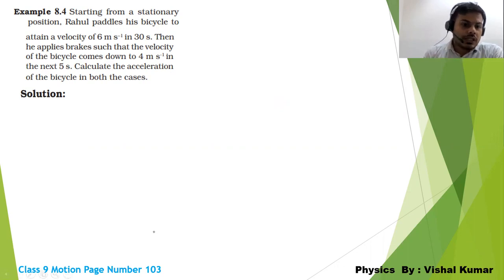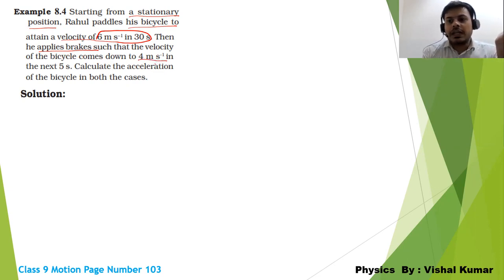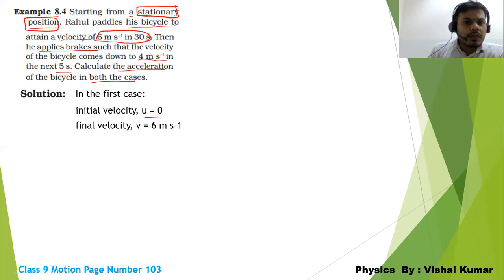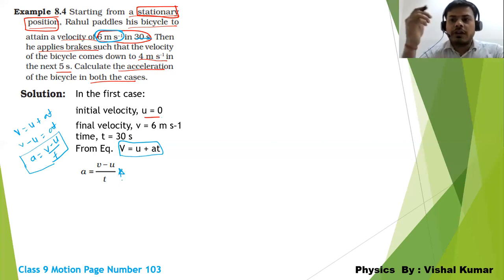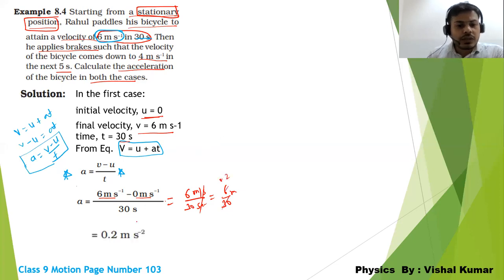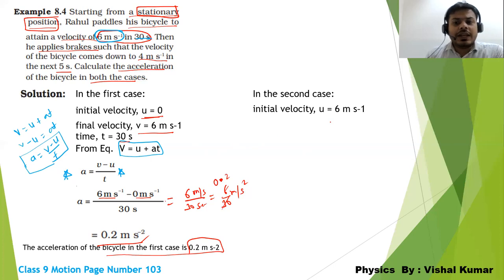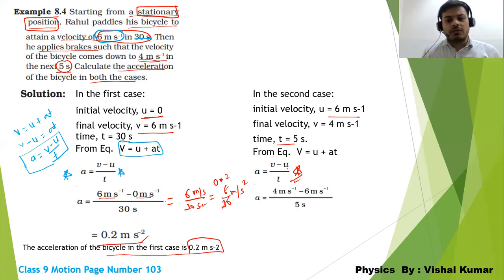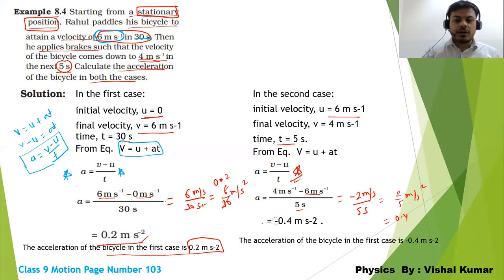Motion Class 9 NCERT Solution Page No 103 Example 8.4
motion ncert solution # motion ncert solution class 9 # motion class 0 ncert solutions # ncert colution science